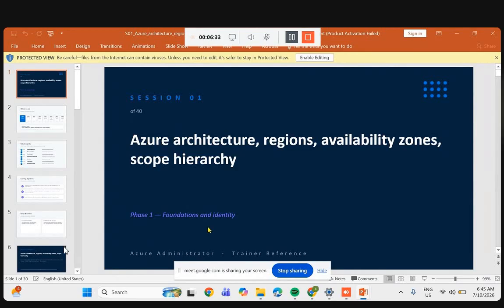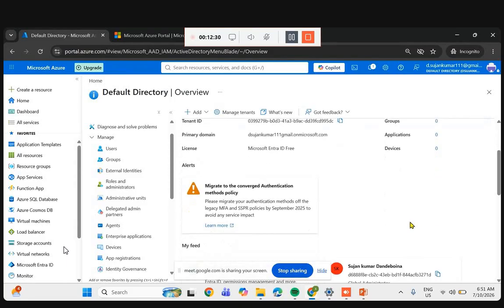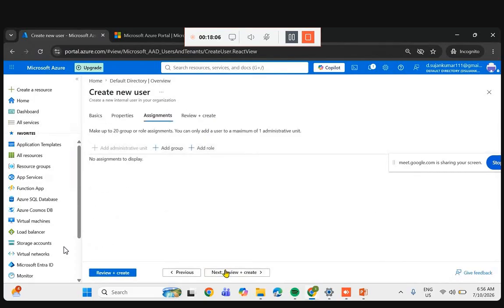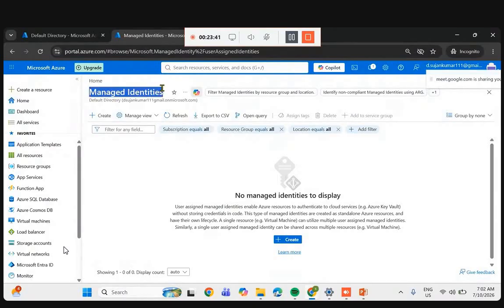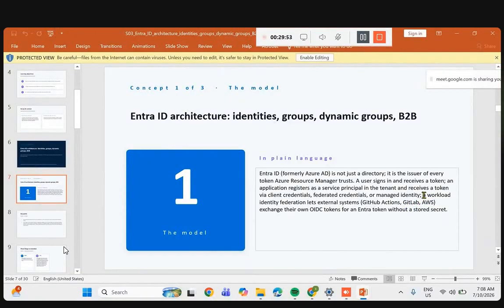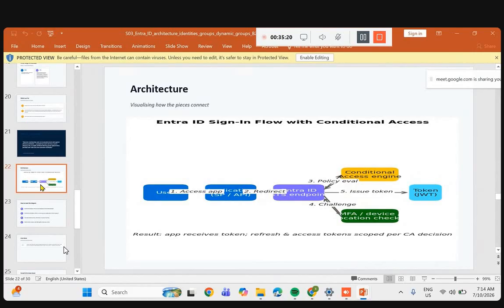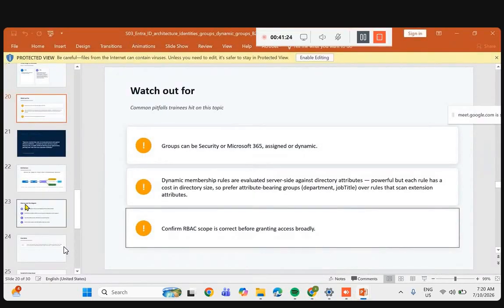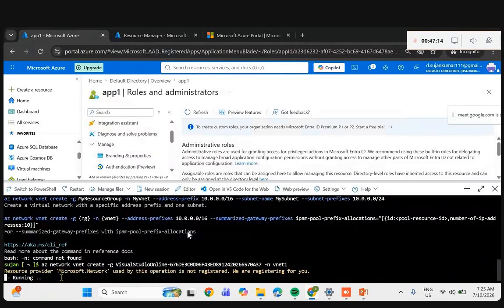AWS Admin & AZURE Admin with AI Fundamentals By SUJAN|SiliconDawn|9032231692|BATCH-24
# ☁️ AWS Admin & Microsoft Azure Admin with AI Fundamentals | By SUJAN | Batch-24

🚀 **Master Cloud Computing & AI Fundamentals from Scratch!**

Are you looking to build a successful career in **Cloud Infrastructure, System Administration, or IT Support**?

Join our **AWS Admin & Microsoft Azure Admin with AI Fundamentals** course and gain **real-time, job-oriented skills** through live practical sessions.

👨‍🏫 **Trainer:** SUJAN
🏢 **Institute:** SiliconDawn IT Solutions
🎯 **Batch:** 24

🎓 Freshers (B.Tech, B.Sc, BCA, MCA, Diploma)

👨‍💻 Linux / Windows System Administrators

☁️ Infrastructure & Support Engineers

🖥️ Network Engineers

💼 Technical Support Professionals

🔄 Professionals planning to switch into Cloud Computing

📚 Students preparing for AWS & Azure Certifications

✅ AWS Cloud Administration

✅ Microsoft Azure Administration

✅ AI Fundamentals for Cloud Professionals

✅ Live Real-Time Hands-on Labs

✅ Infrastructure-Based Practical Scenarios

✅ Interview Preparation

✅ Certification Guidance

✅ Real-Time Production Use Cases

✅ Job-Oriented Training

✔ AWS IAM

✔ EC2

✔ EBS

✔ VPC

✔ S3

✔ Load Balancer

✔ Auto Scaling

✔ CloudWatch

✔ Route 53

✔ Azure Storage

✔ Azure Backup

✔ Azure Monitoring

✔ Azure Identity & Access Management

✔ AI Fundamentals

✔ AI Services Overview

✔ Infrastructure Automation Concepts

✔ Best Practices for Cloud Administration

## 💼 Career Opportunities

✔ AWS Cloud Administrator

✔ Azure Administrator

✔ Cloud Support Engineer

✔ Linux Cloud Engineer

✔ Infrastructure Engineer

✔ System Administrator

✔ Cloud Operations Engineer

## 🌟 Course Highlights

🎯 Weekend Doubt Sessions

🎯 Real-Time Projects

🎯 Mock Interviews

🎯 Resume Preparation

🎯 Placement Assistance